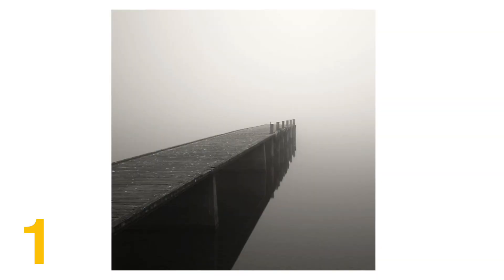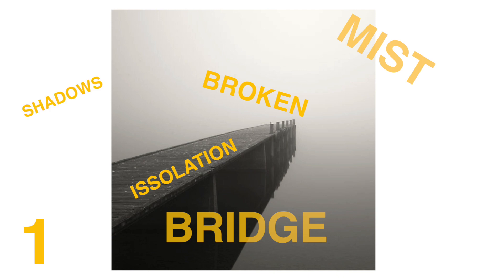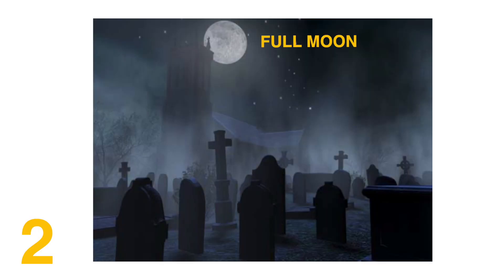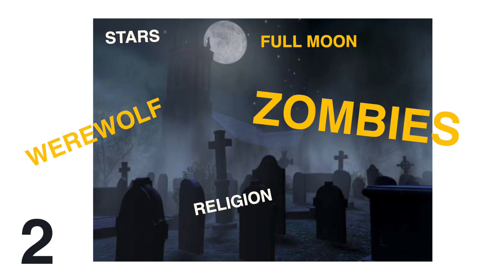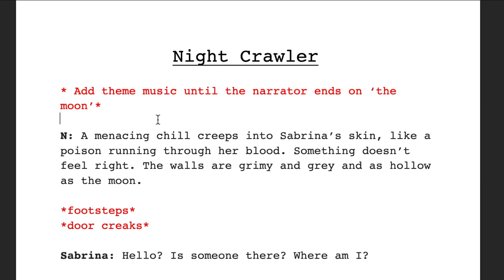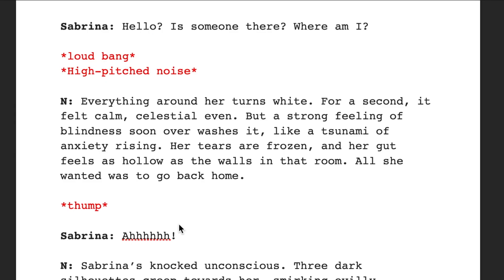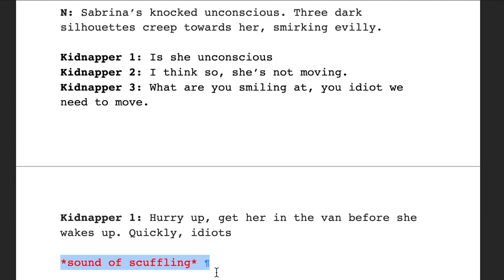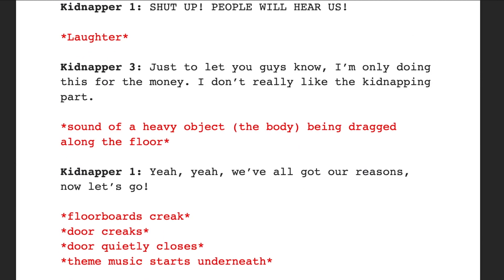Scripting a Radio Drama // War of the Worlds EXAMPLE // The Suspension of Disbelief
Lesson Objective: To understand the power of Radio and start the process of writing a script for your own Radio Drama.

What is Suspension of Disbelief?  // 00:42

Task 1: Inspiration // 02:13
Listen to the short snippet from War of the Worlds and pay attention to the sounds, dialogue and music that you hear. But more importantly, try to focus on how the broadcast makes you feel. Note down a few ideas as you listen to it and discuss where possible.

Task 2: Generating Ideas // 06:11
Now you understand how powerful the radio can be...take a look at the 5 images in the video and write down any words, phrases, ideas, characters that pop into your mind. You will use these to start fleshing out some basic ideas for your Radio Drama story.

Task 3: Group Work // 07:19
In groups of between 3 and 5 (4 is ideal) share all of your words and ideas for each image and then select one of the images to use as your stimulus for the radio play. Again try to flesh out a few basic ideas for the storyline, characters, any twists and turns they may go on...as well as any sound effects you think would work.

Remember the Radio Drama Elements
NARRATION // DIALOGUE // SFX // MUSIC

Task 4: Writing Your Script // 08:49
Once you have decided on a basic outline of what's going, you can begin to start writing your script. See the example in the video for an idea of how to lay it out and don't worry about doing it all in one go! This will take a few sessions.